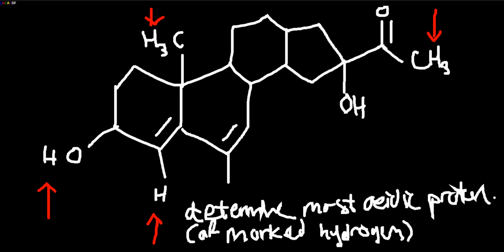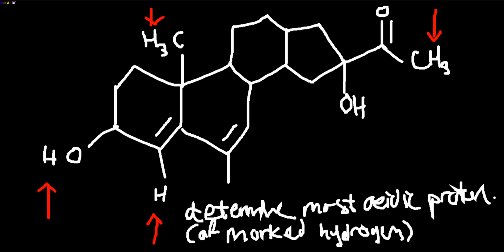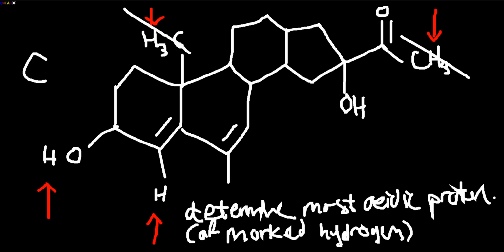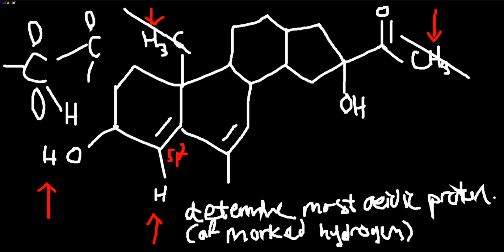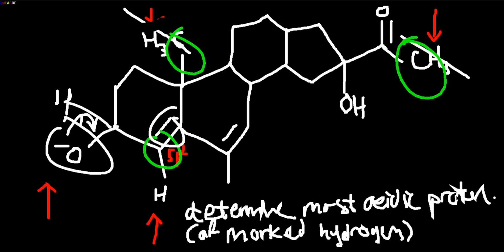Determine Most Acidic Proton—Challenge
Hope you enjoy this challenge video!